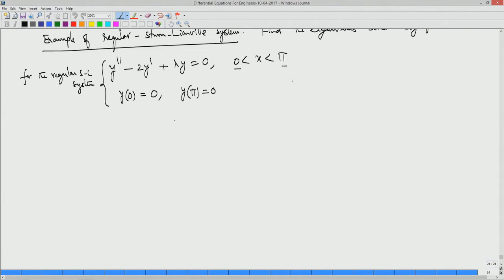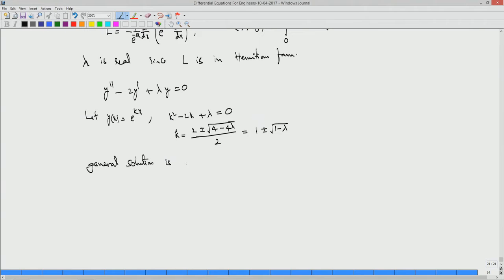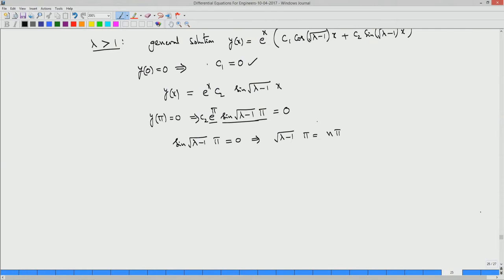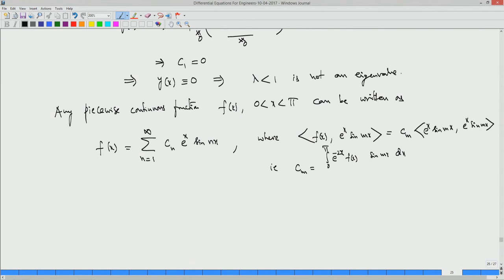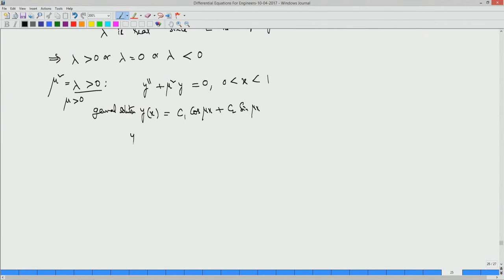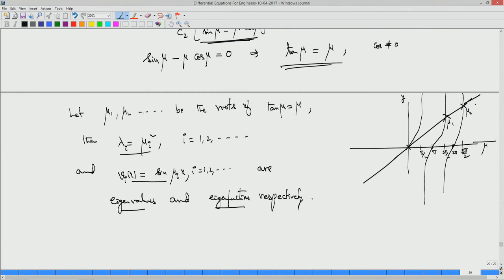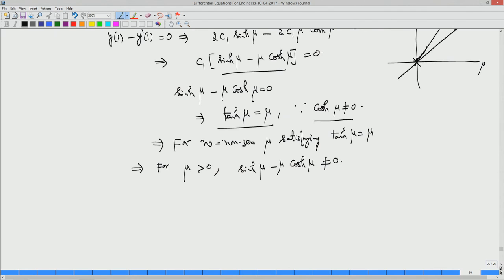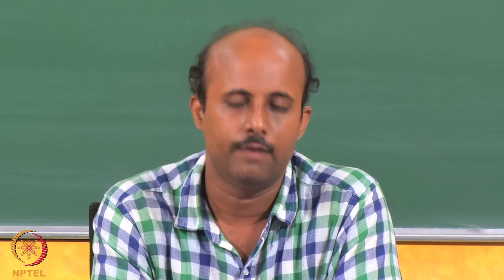Lecture 39 - Examples of regular Sturm-Liouville systems